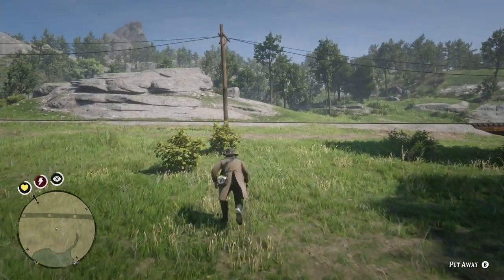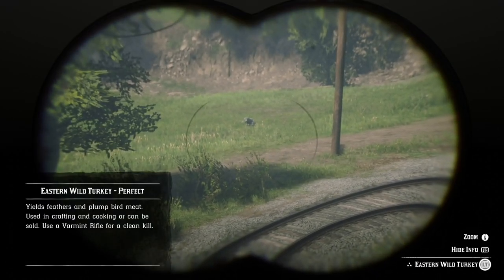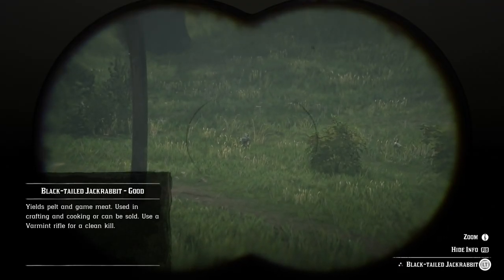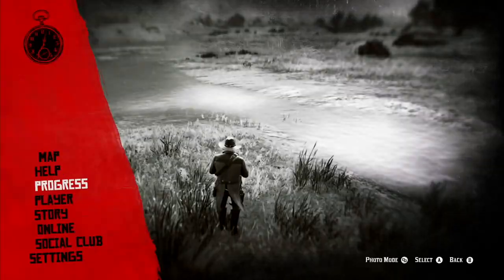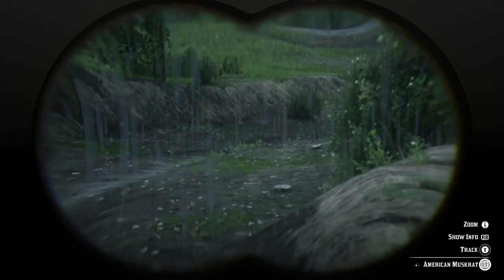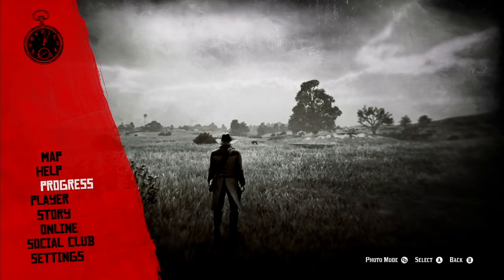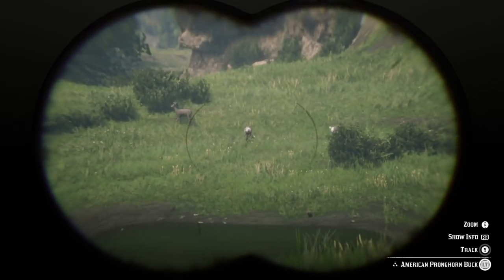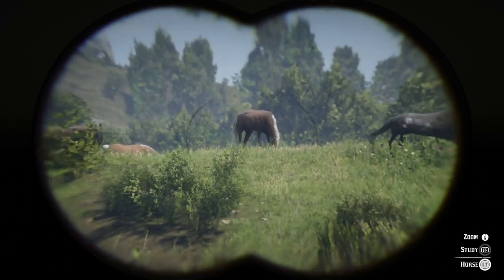Red Dead Redemption 2: Master Hunter 3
A deceptively easy challenge. Tracking animals with binoculars.